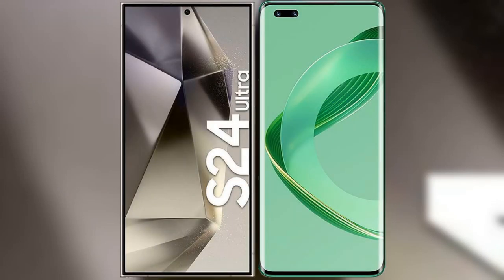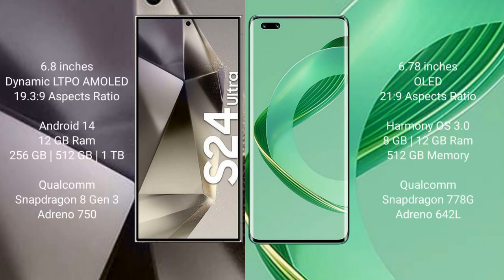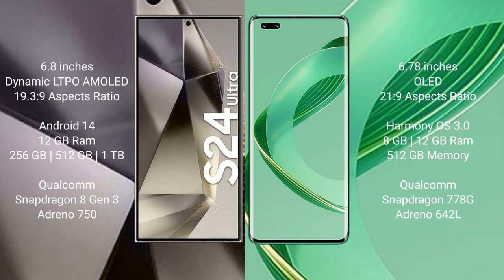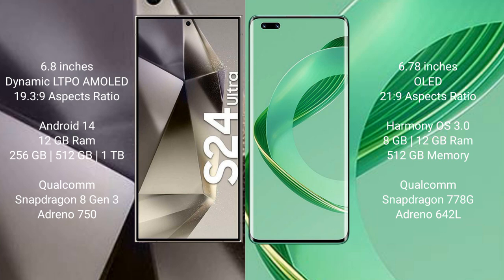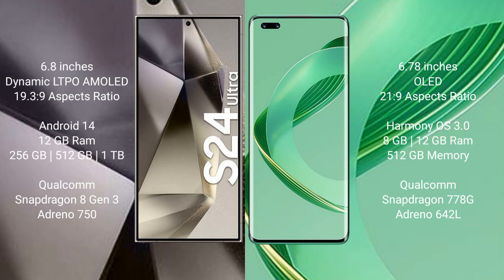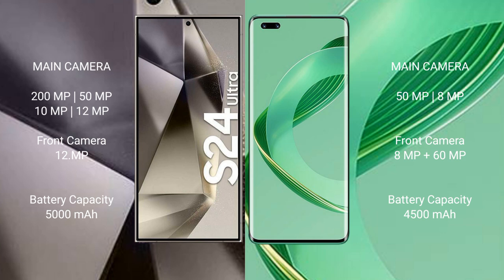Samsung Galaxy S24 Ultra vs Huawei Nova 11 Ultra Review